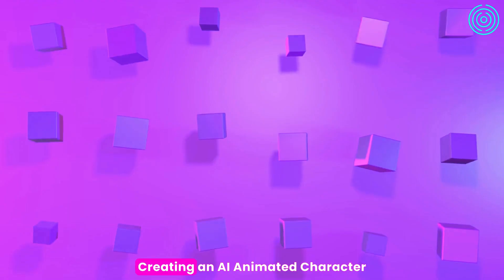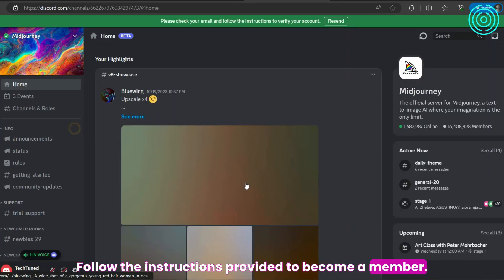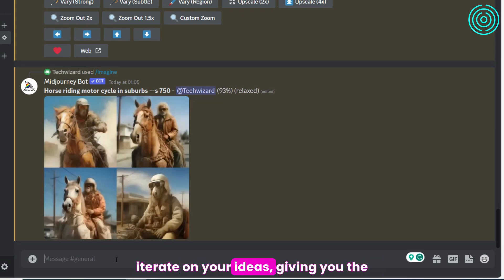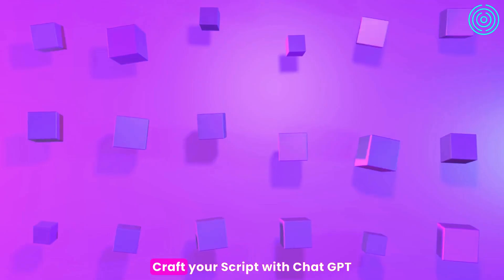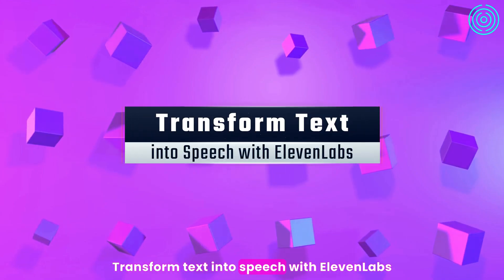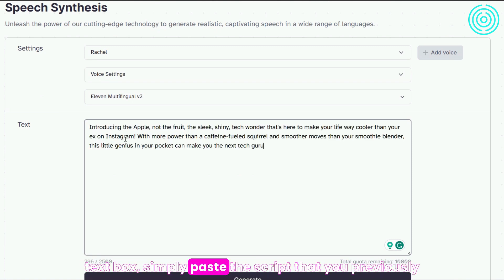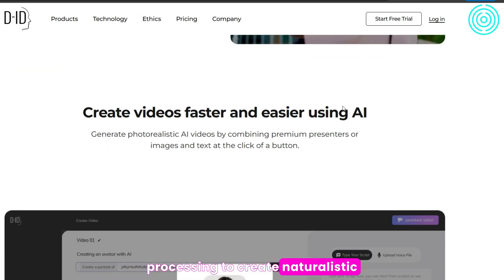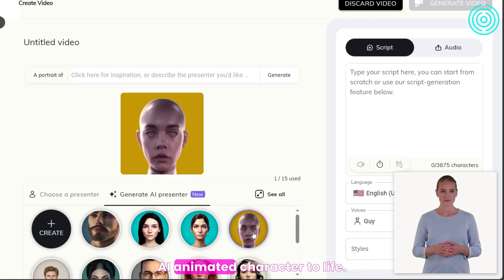Create a Speaking Animated Character with AI (step by step)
In this step by step tutorial you will learn how to create a speaking animated character with AI. Discover the fascinating world of artificial intelligence as we guide you through the process of bringing characters to life with realistic voices. Whether you're a beginner or an AI enthusiast, this video will show you how to unleash your creativity and make characters come alive through technology.